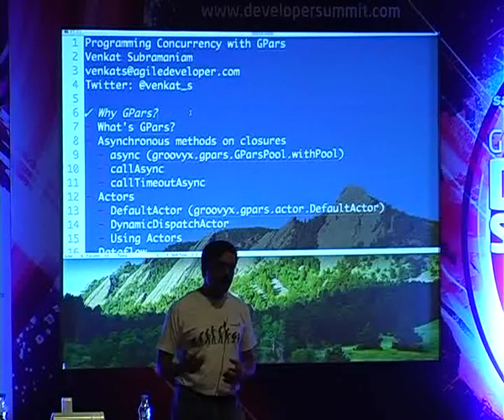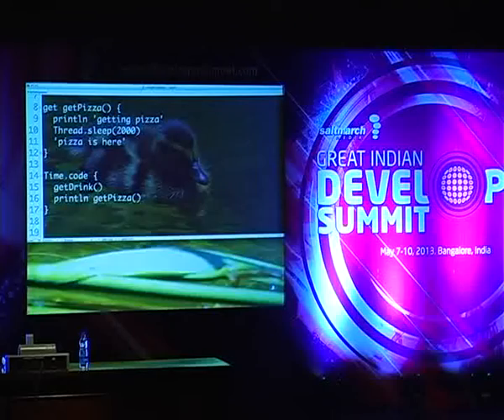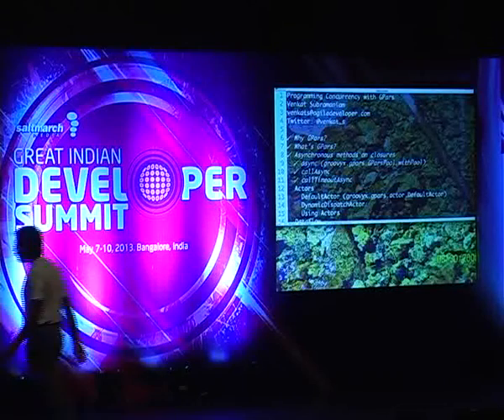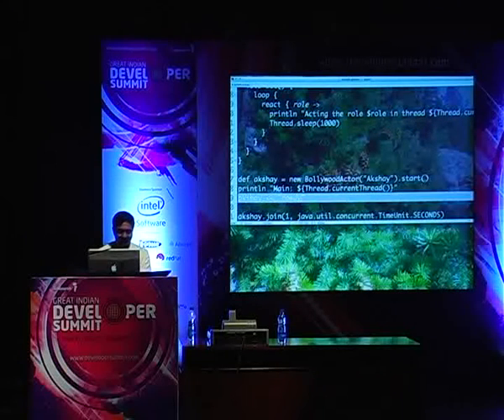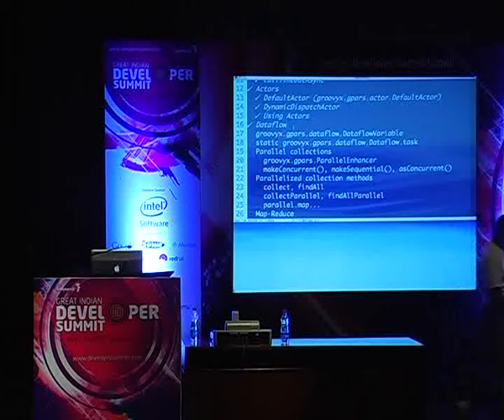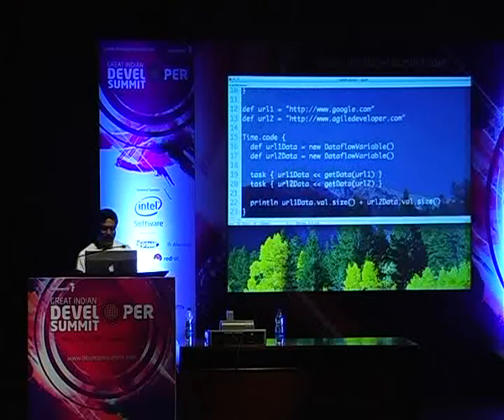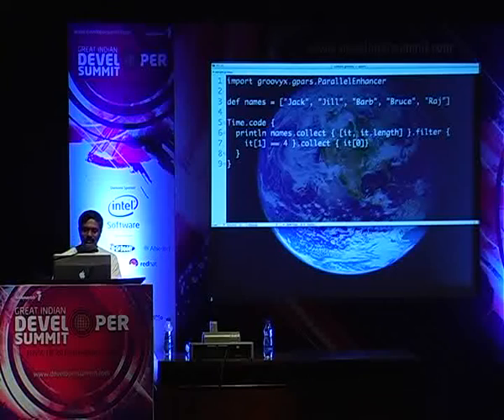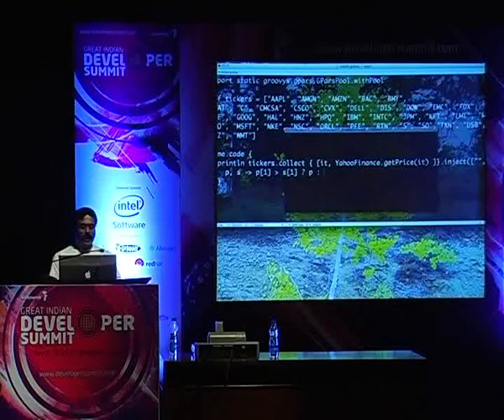Programming with GPars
With multicore processors, multiple threads are on steroids. Programming concurrency can be a Herculean task. The GPars concurrency library offers some interesting techniques and API to ease the pain of programming concurrency. While we still have to guarantee purity of the functions, the API allows us to quickly develop high performing concurrent applications using the different elegant constructs. You'll learn in this section how to apply GPars to develop concurrent applications that can leverage the power of multicore processors.